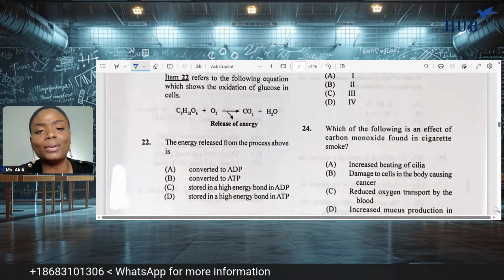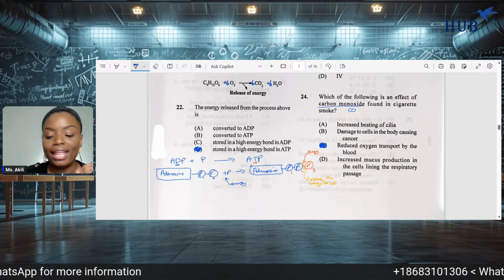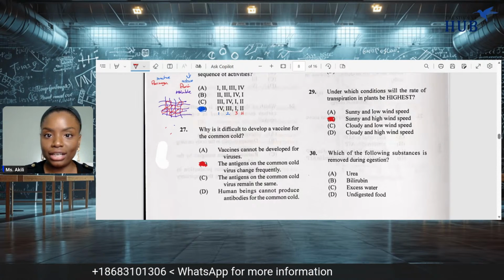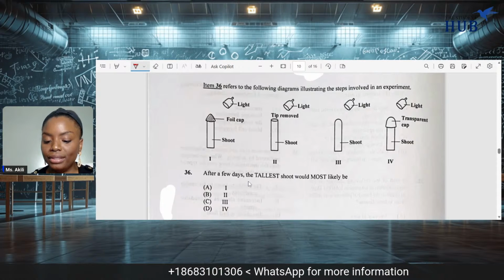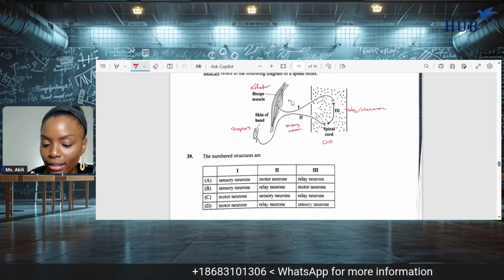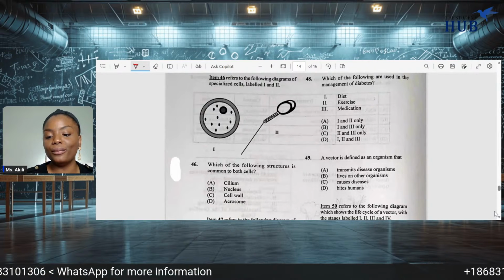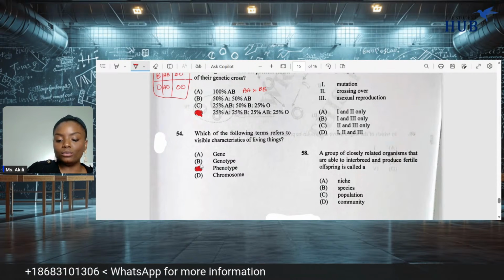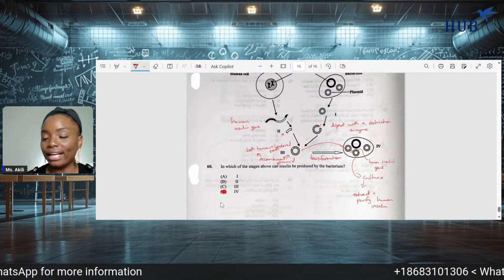CSEC Bio paper 1 review (part two) with Miss Akili from Student Hub